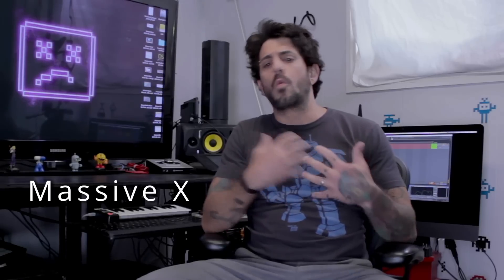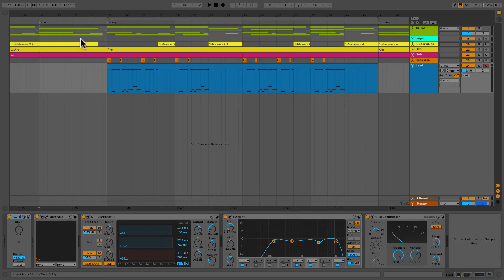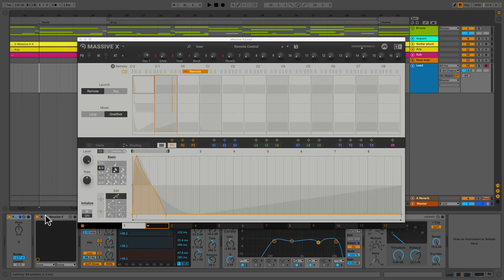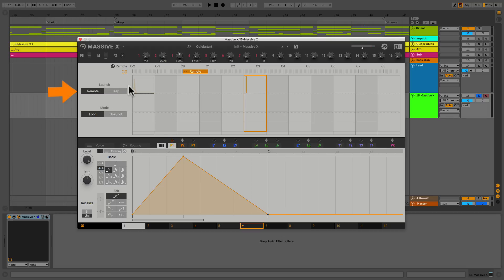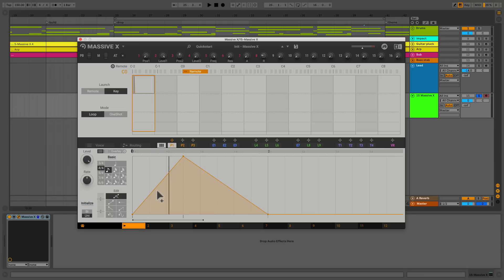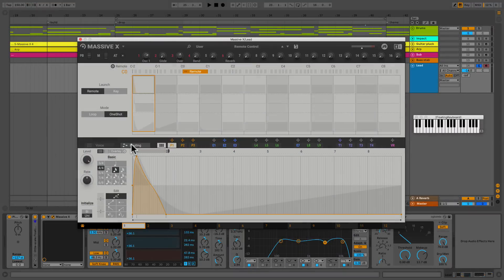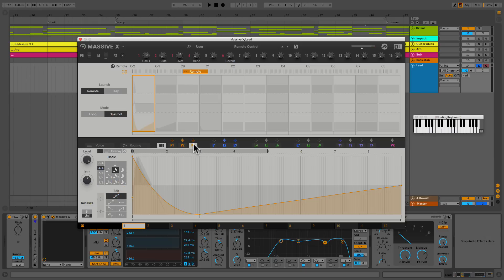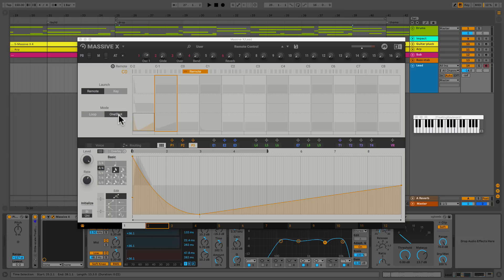Massive X - "The Performer" and "Remote Octave" - Making Sick Bass Riffs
Massive X (Native Instruments) - Making Sick Bass Riffs with "The Performer" and "Remote Octave"
Join me as I break down how to use "the performer" module inside Massive X. I break down all the features and functionality in a quick and easy to understand way.  More to the point we will be diving into the "Remote Octave" feature, THIS IS SO SICK...it basicly turns Massive X into a playable organic instrument, for me, it made making this Bass Riff super fun and intuitive..  Check it out!